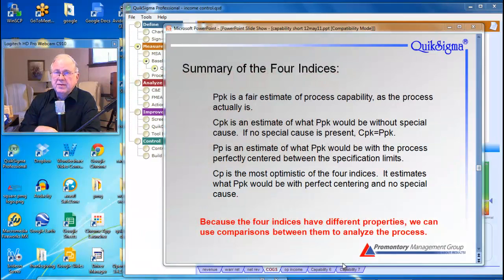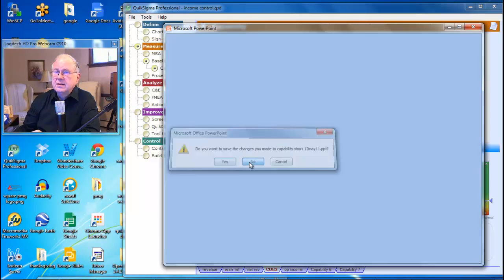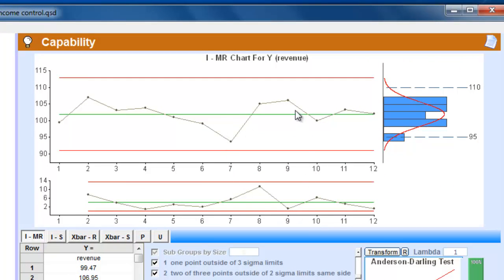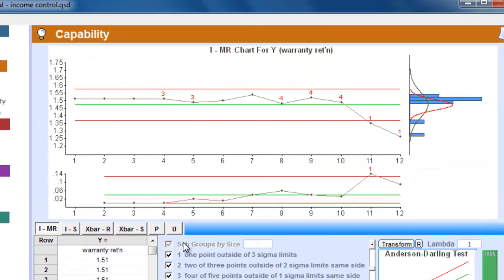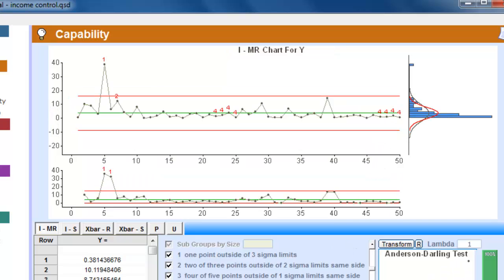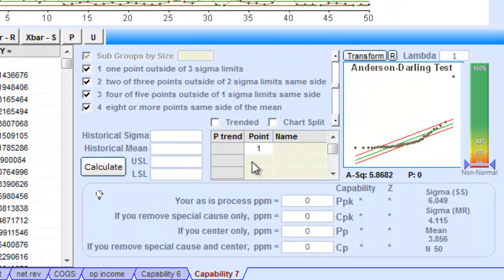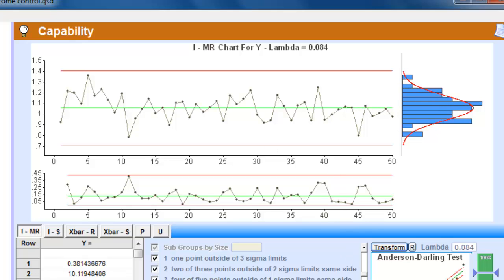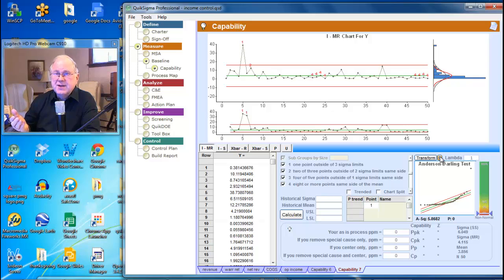Capability Studies: Handling Non-Normality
Estimating the number of defects using a Capability Study relies on the data being normally distributed.  This video shows how to handle the situation when the data are not normally distributed.